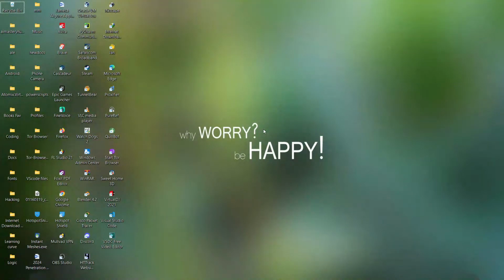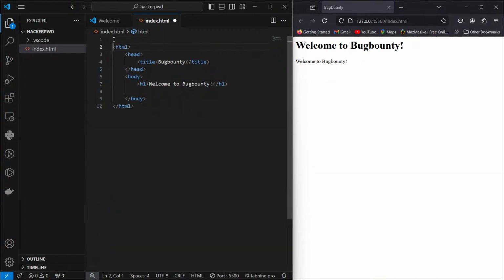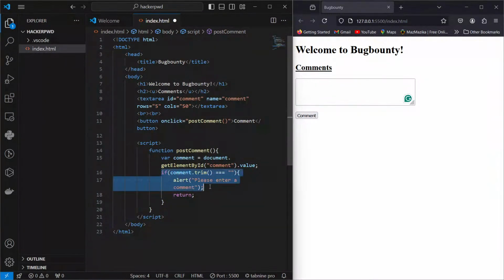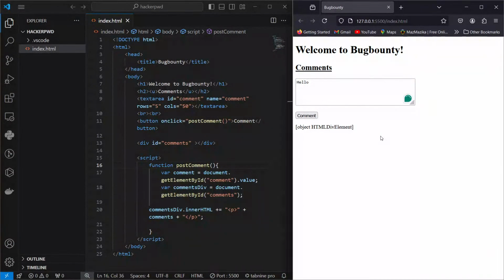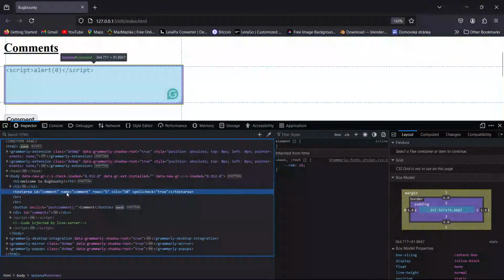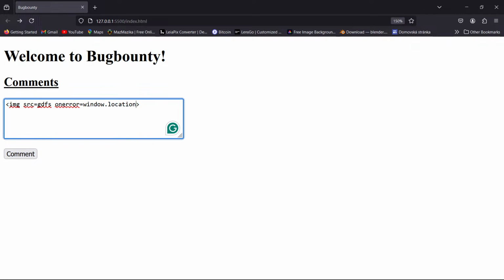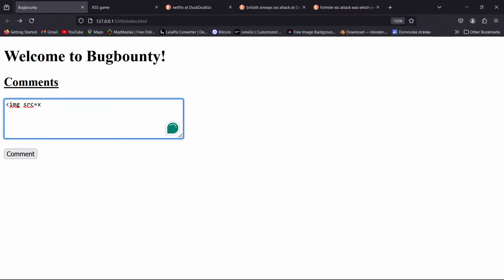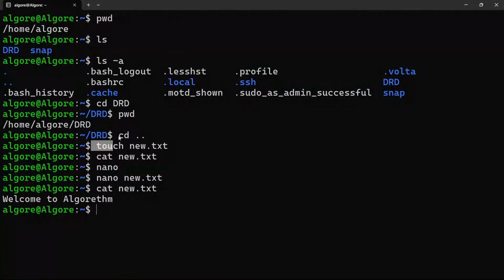BugBounty Masterclass | XSS | POC | HTML | JavaScript | Linux Fundermentals